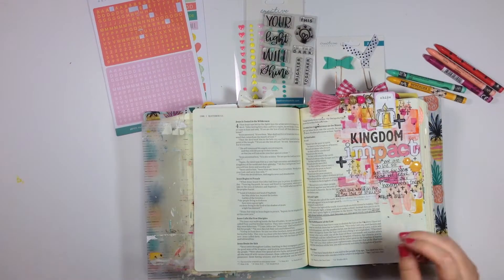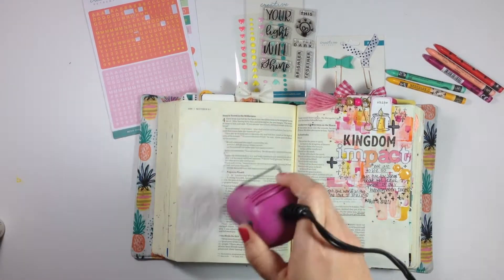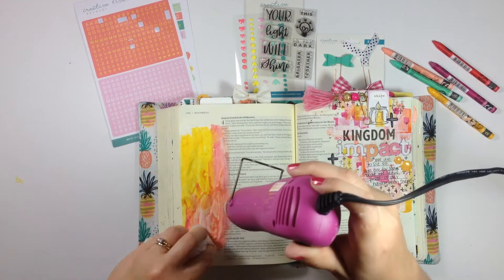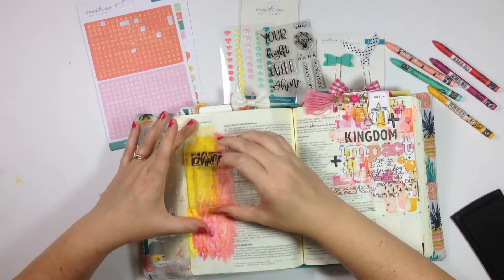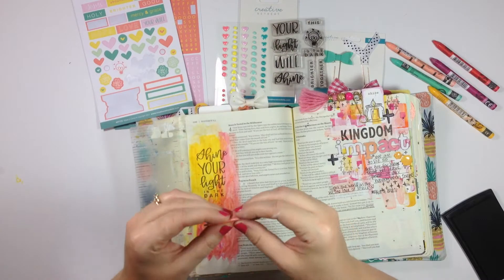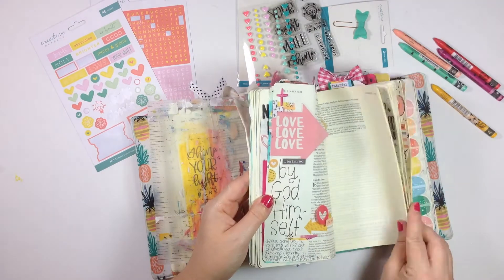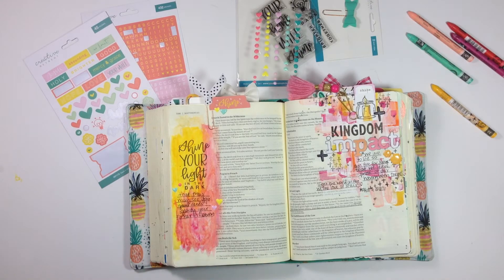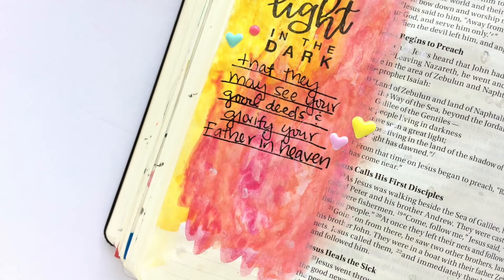Shine Your Light | July Faith Art Box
Bible journaling entry created by Hello Jillsky for Creative Retreat using the July Faith Art Box.

Be sure to check the Creative Retreat blog for bible journaling inspiration daily!